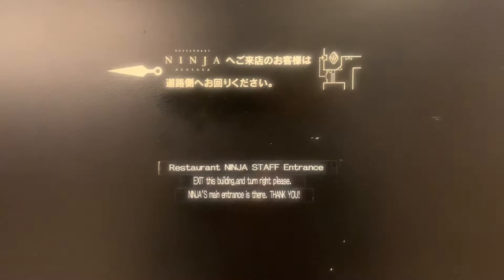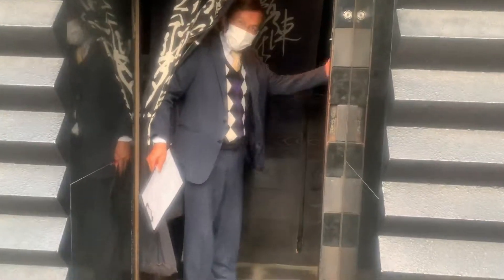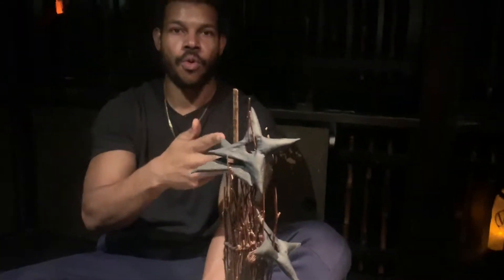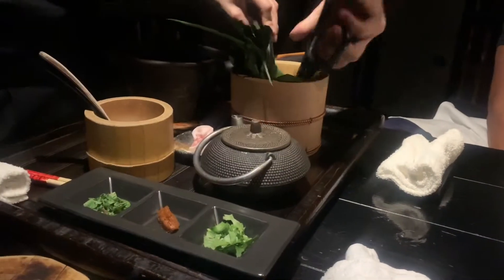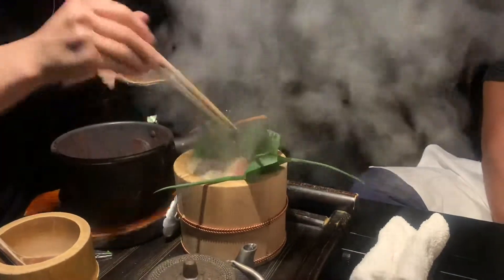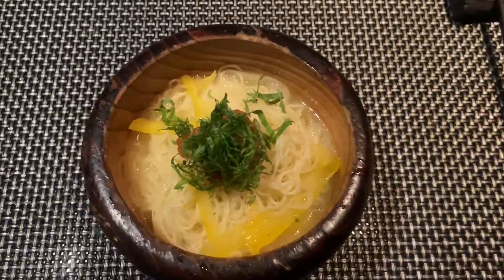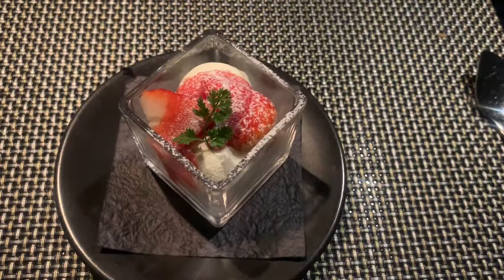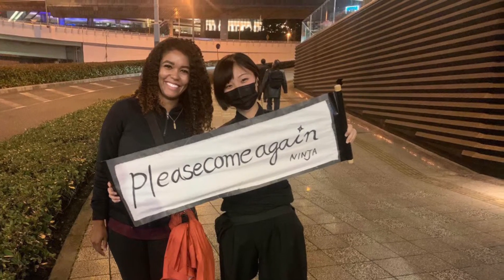Ninja Akasaka Restaurant in Tokyo, Japan!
Among the hustling and bustling streets of Tokyo, Japan, there is an ancient world of Ninjas who lurk in the shadow of the night and mask themselves in plain sight. We were fortunate enough to join them and partake in their customs and traditions. Join us for dinner and see our experience. Mapped memories!!